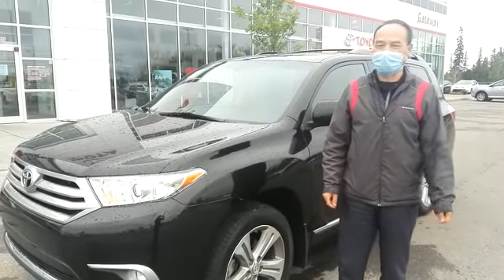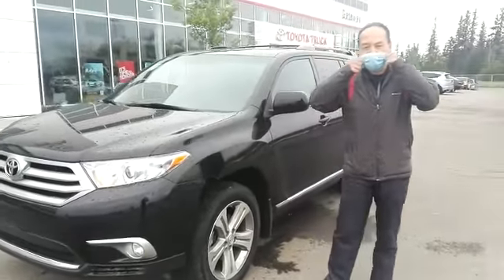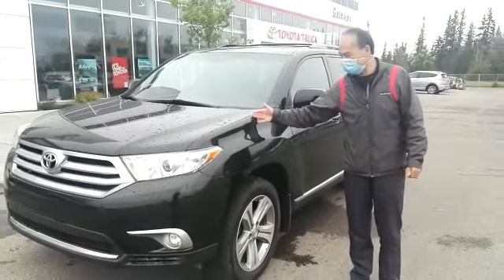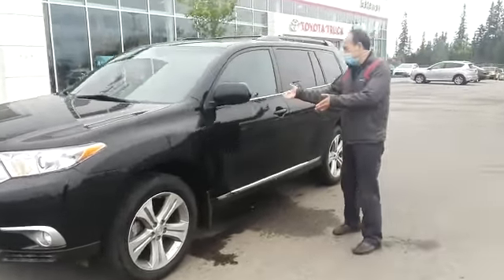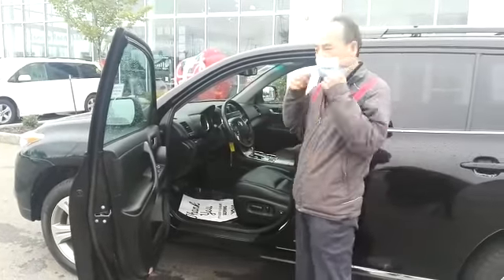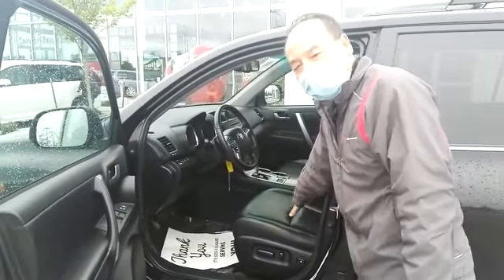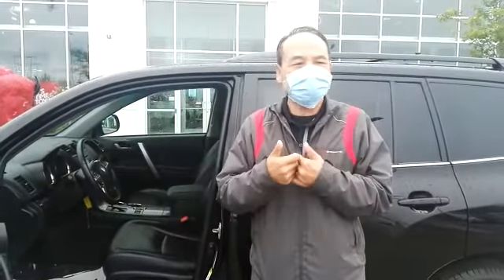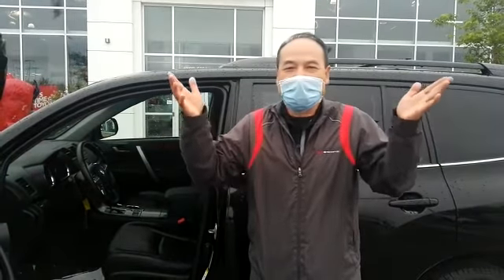2012 Toyota Highlander Sport 4WD 7 Passenger with Low KM's! Stock # 34516A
A Handsome Minivan Alternative is the 7-Passenger 2012 Toyota Highlander! Hop into this unit and experience Leather interior, Heated Front Seats, Multi-Zone Climate Control, Back Up Camera, Sunroof, Power Liftgate and more!

VIN 5TDBK3EH3CS167425
Stock # 34516A

Gateway Toyota
2020 103A Street SW
Edmonton, Alberta
T6W 2P6
Canada